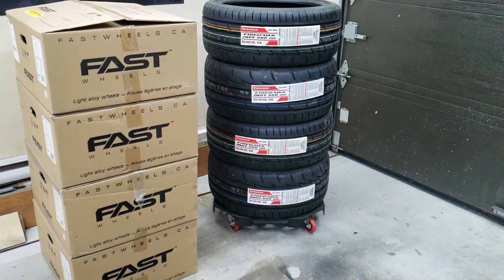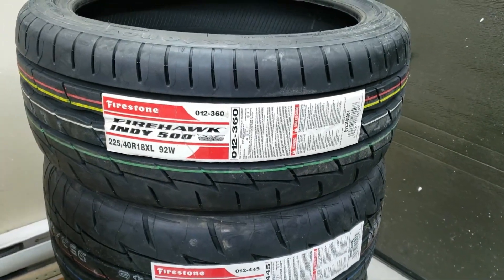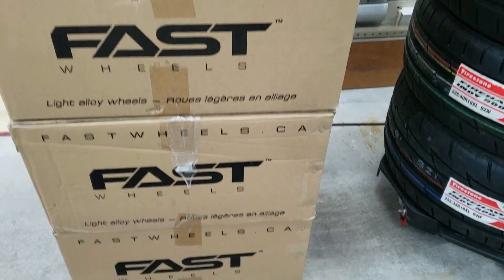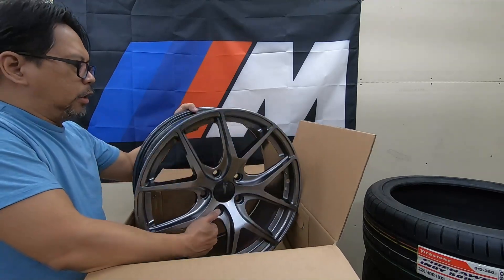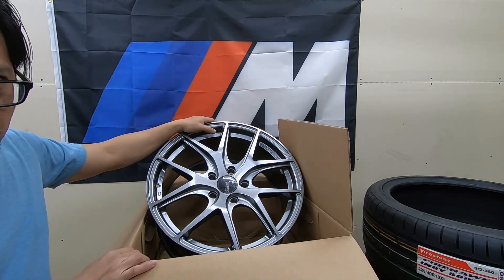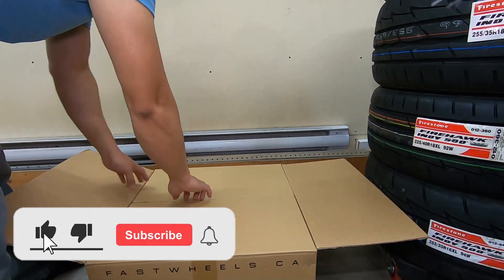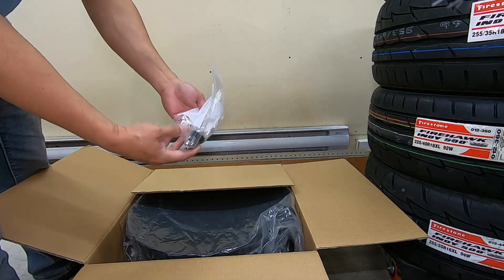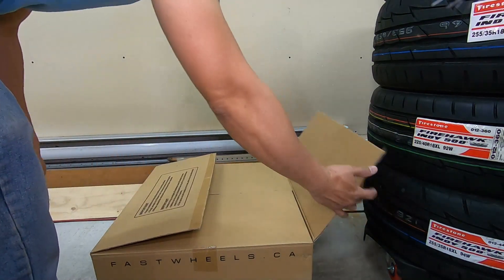New wheels and tires for the BMW F22 M235i.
Unboxing the new wheels and new tires for the BMW F22 M235i.

NOCO GBX55
NOCO GB40
4k Dual dashcam
Honda Civic Key Cover
BMW custom mud flaps
Chemical Guys Leather Care Kit
Bondo Glazing & Spot Putty
Oil pan thread repair kit
3M DOUBLE SIDED TAPE
128GB MICRO SD CARD
3 INCH EXHAUST CUT OUT W/ REMOTE KEY FOB